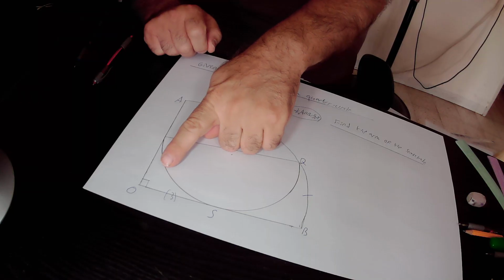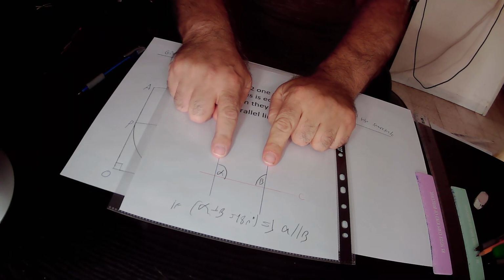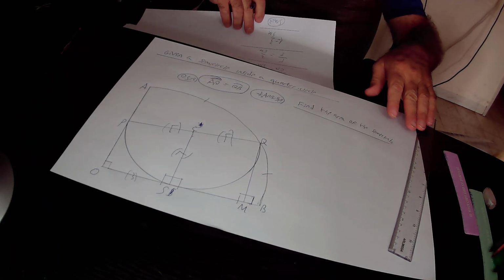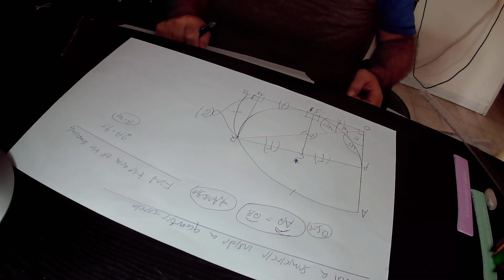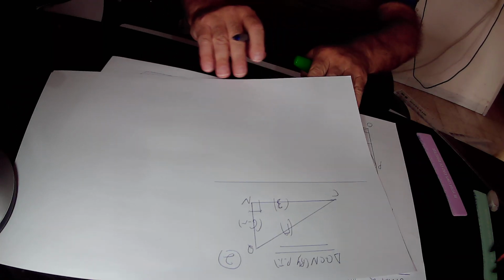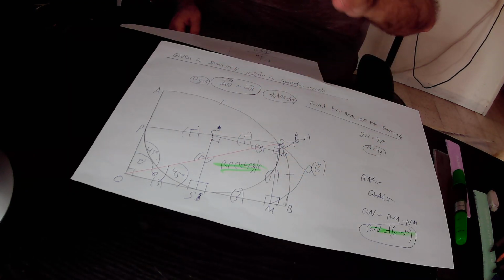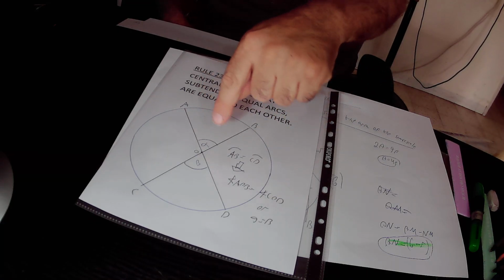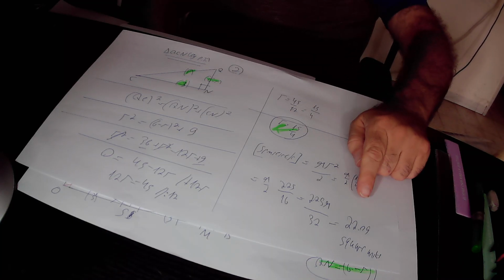Canada Math Olympiad Problem | A Very Nice Geometry Challenge